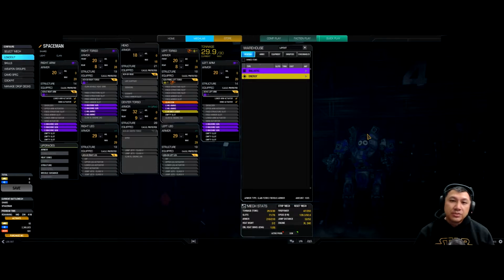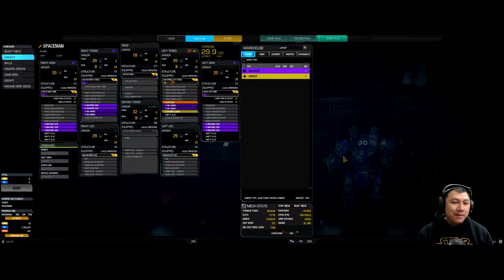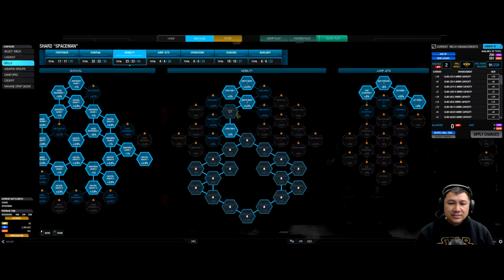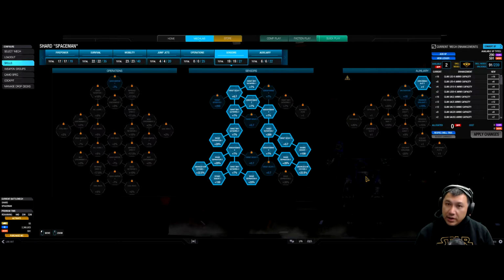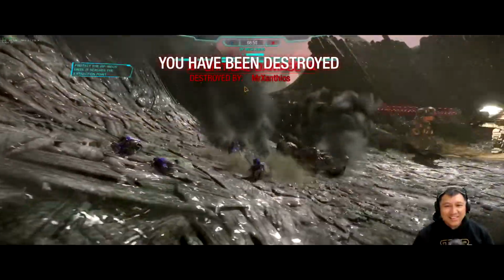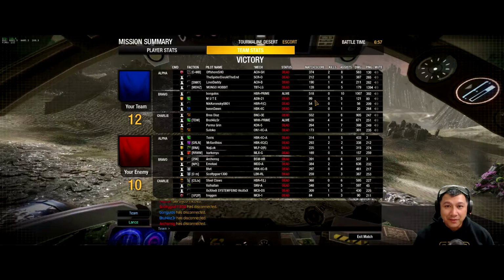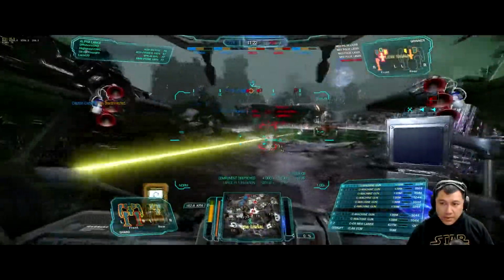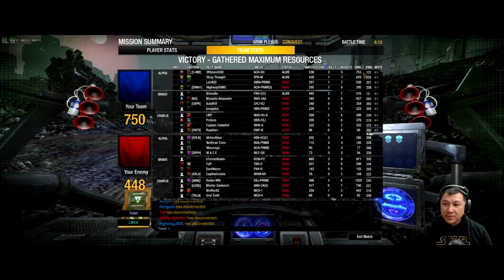BEST LOADOUT - ARCTIC CHEETAH DAKKA SPACEMAN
Greetings Mechwarrior,

We've got 54 Subs and i welcome all and new subscribers alike.

Today we're gonna find the best loadout for the Hero mech Arctic Cheetah ACH-SH SHARD.

The music for the gameplay part is by a friend of mine.